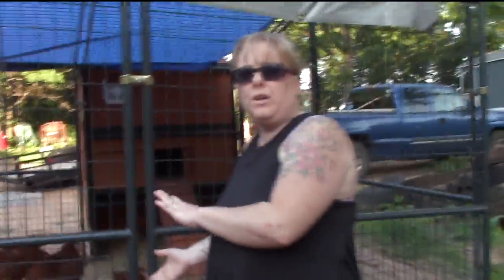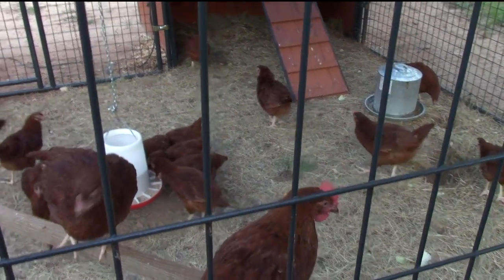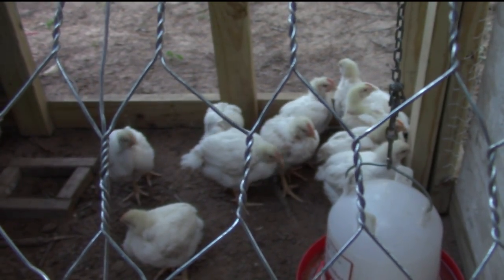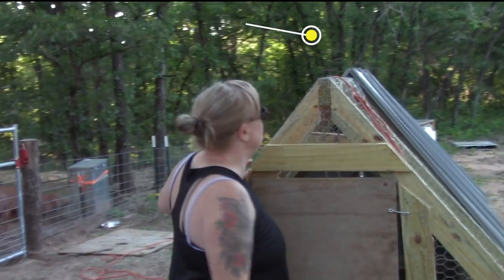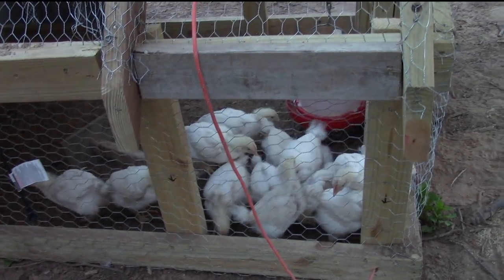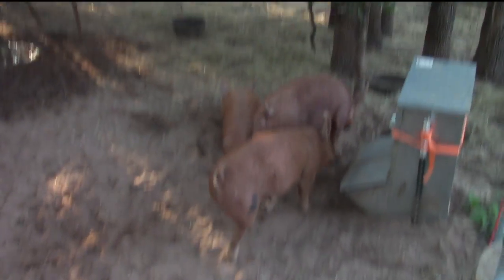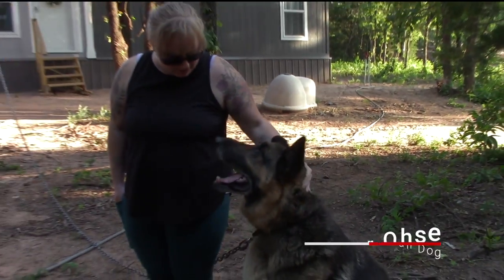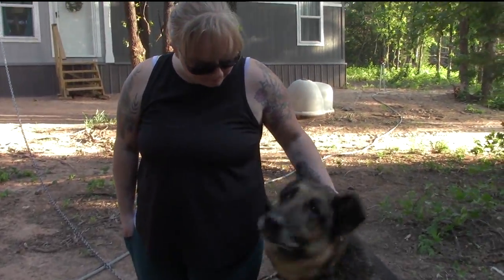The Ohse Homestead - VLOG # 28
Checking out the Laying Hens, Mr. Roo, Meat Birds, and the Piggies.